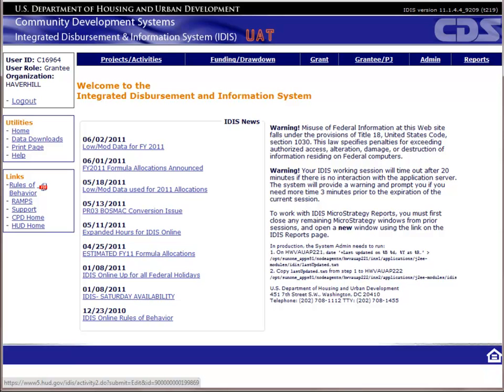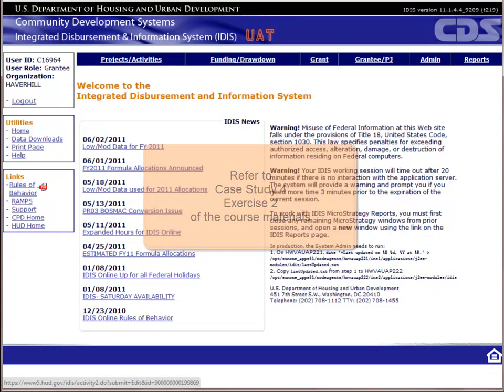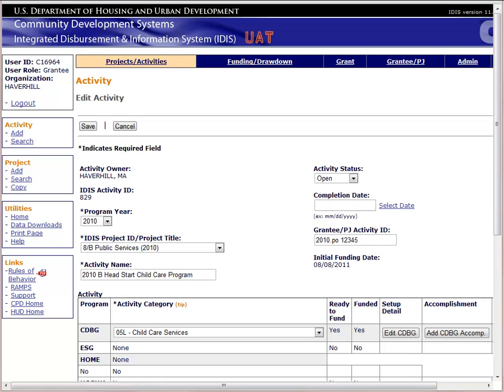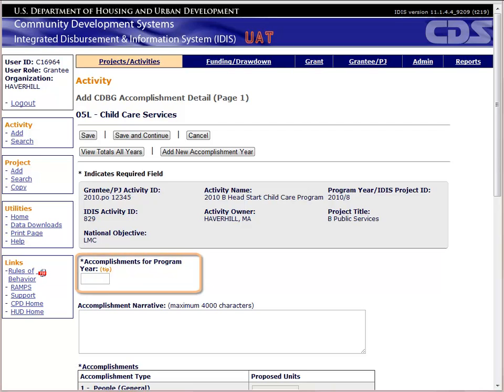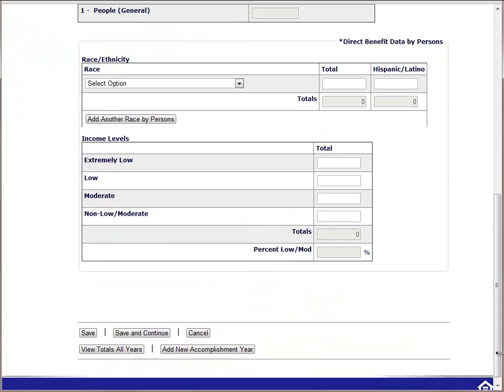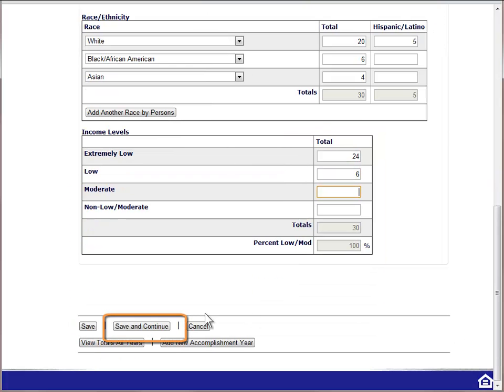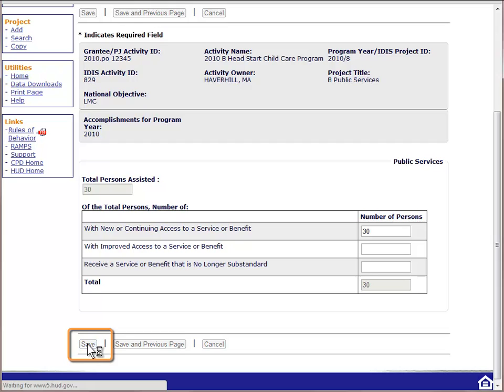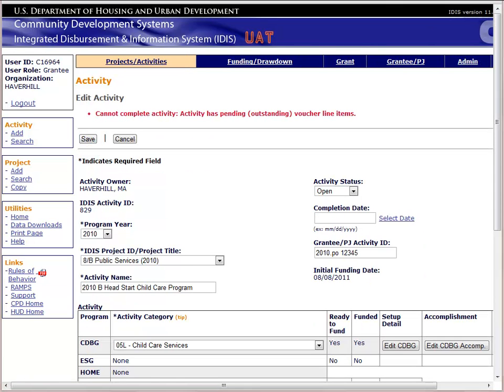IDIS/CDBG Training: IDIS Resources for CDBG - Module 5.2: Pub. Services Accomplishments Reports Demo